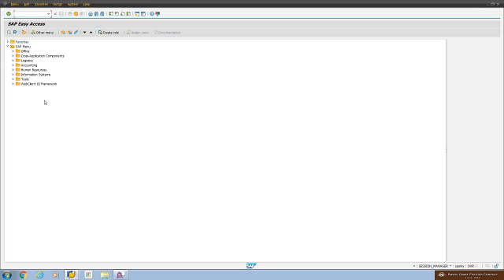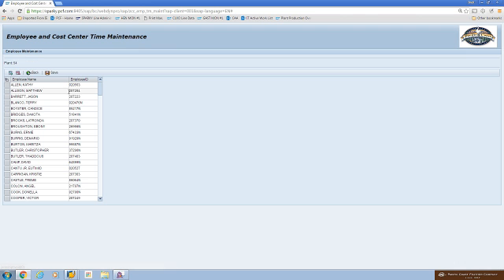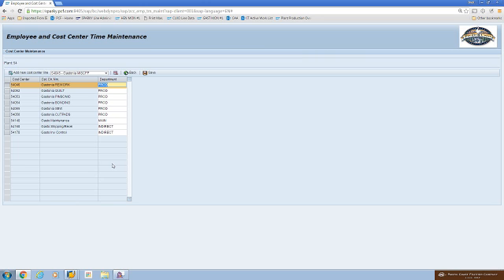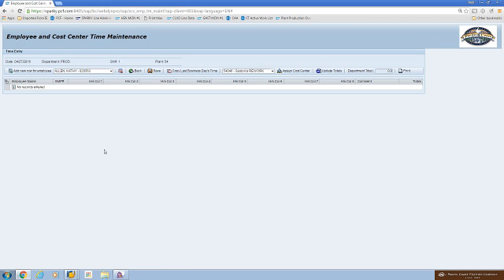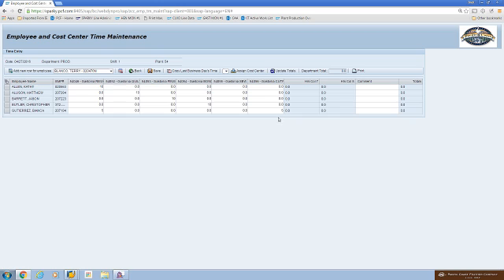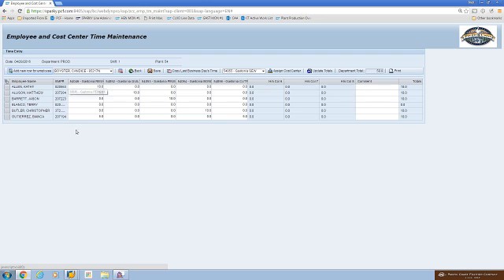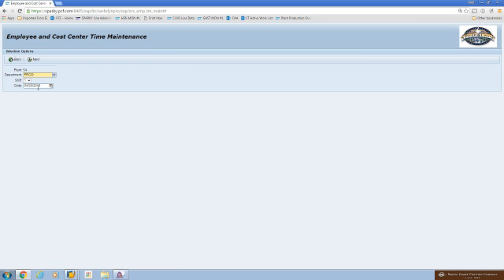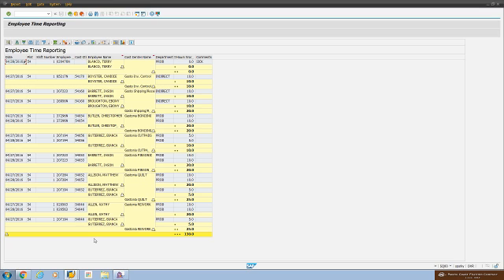Employee Time Tracker